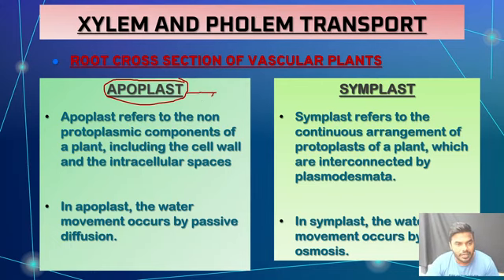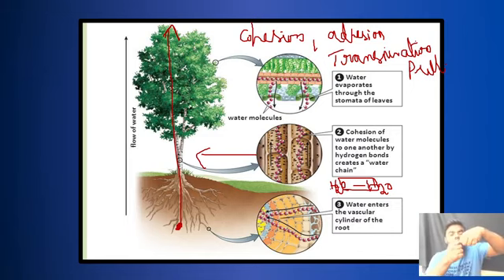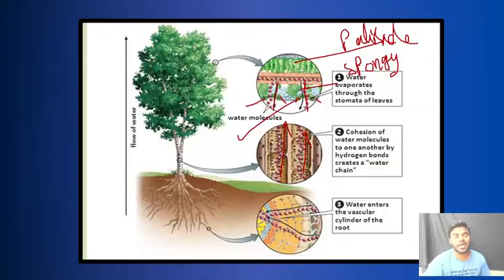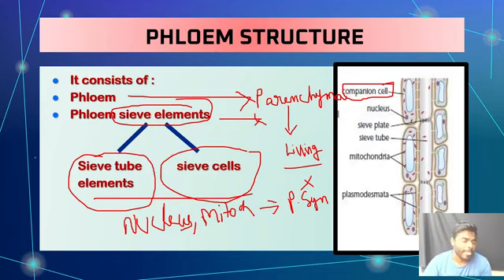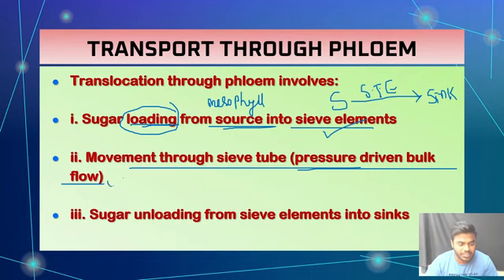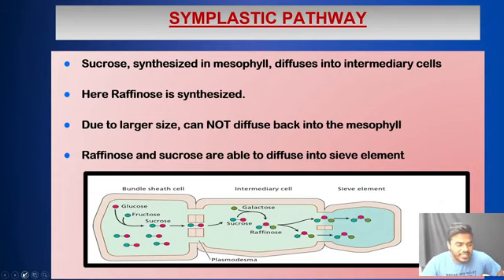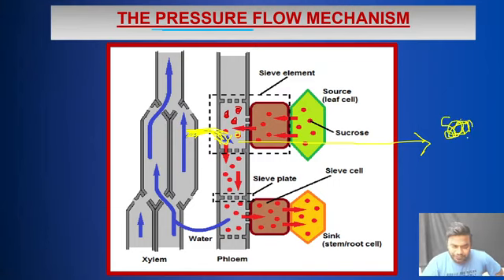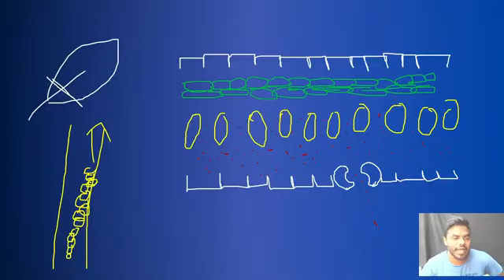Transport in Plants Part 02 | Unit 6: Plant System Physiology – CSIR NET Life Sciences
Continue your exploration of plant transport mechanisms with Part 02 of our Unit 6 series, designed specifically for CSIR NET Life Sciences aspirants. This lecture delves into advanced topics such as the cohesion-tension theory, phloem loading and unloading, and the role of aquaporins in water movement. A thorough understanding of these processes is essential for mastering plant physiology and excelling in your CSIR NET examinations.​

For more information and to enroll in our specialized coaching programs, visit Pratishtha Education and secure your spot today!